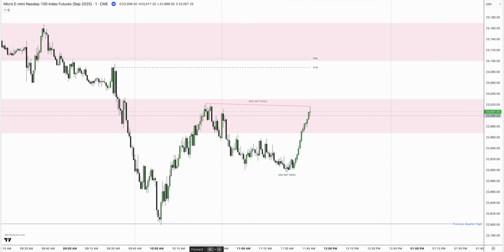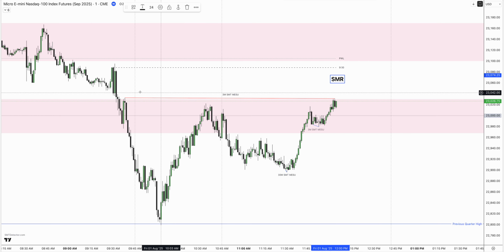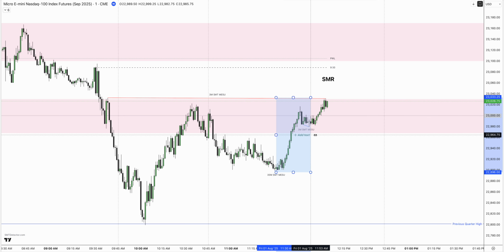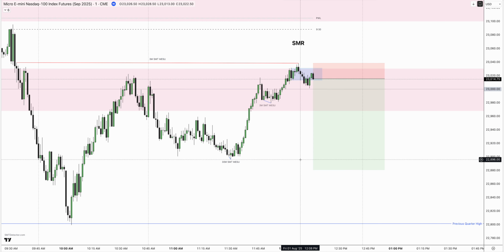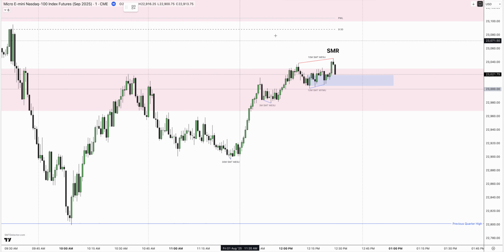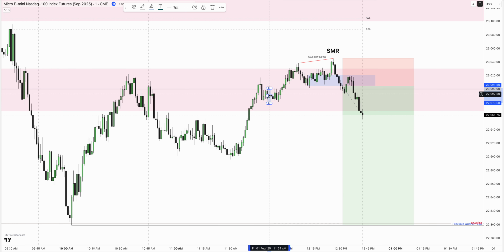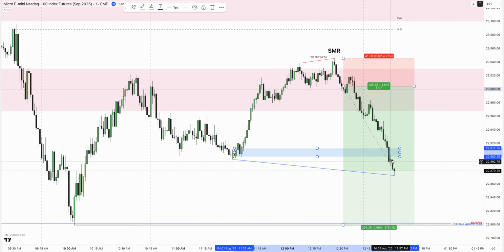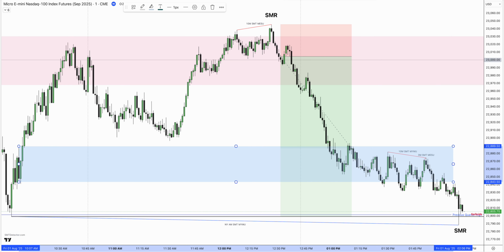Using Proper SMT to Increase Your Win Rate.